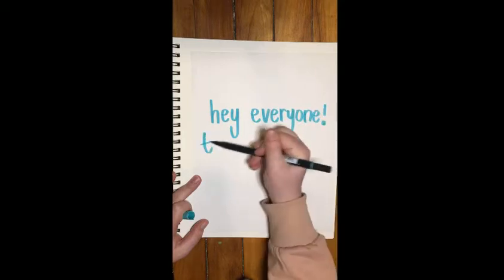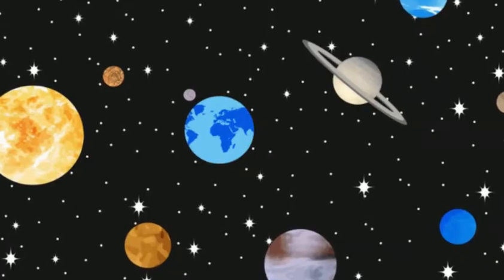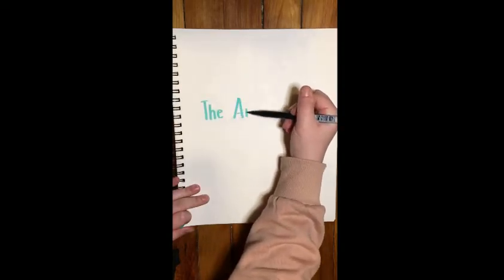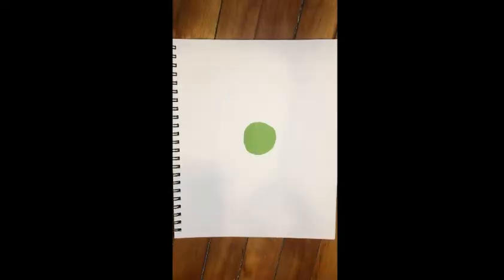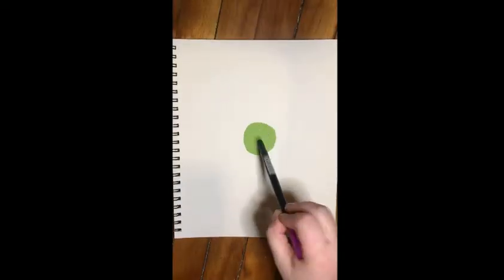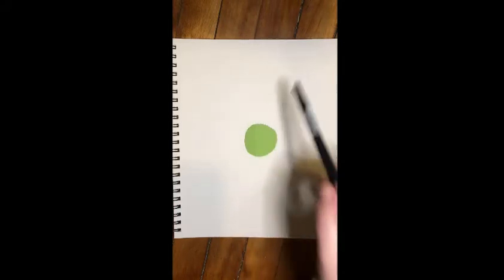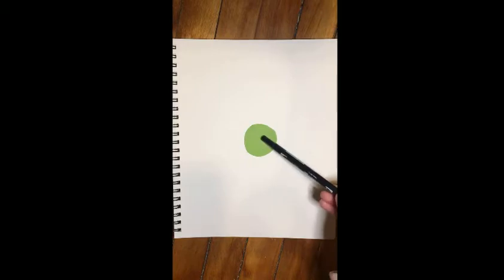The Art Element of Space!